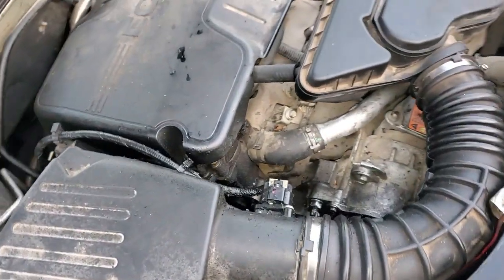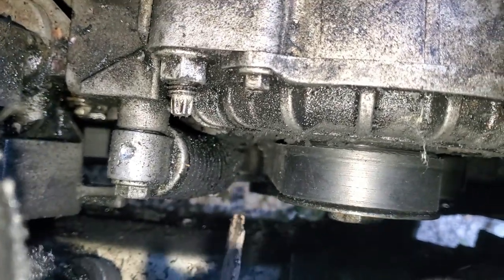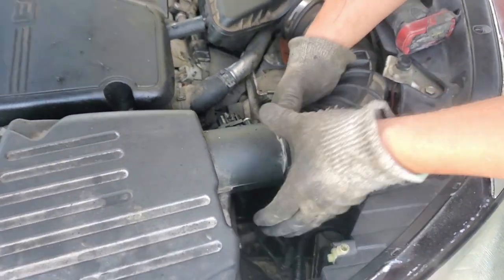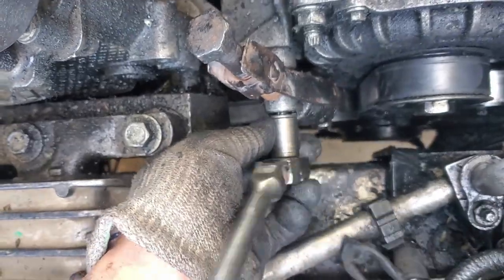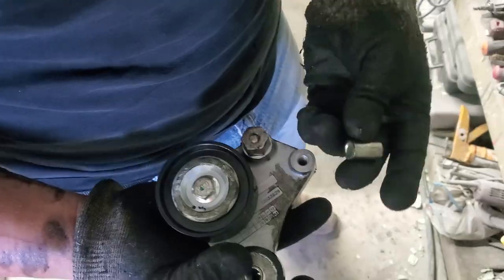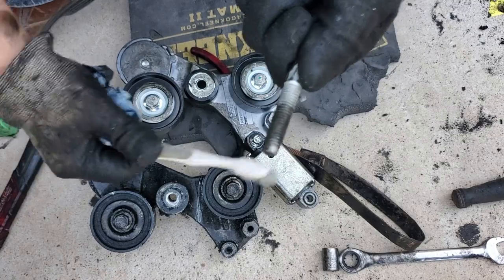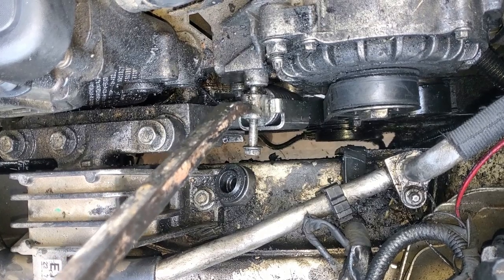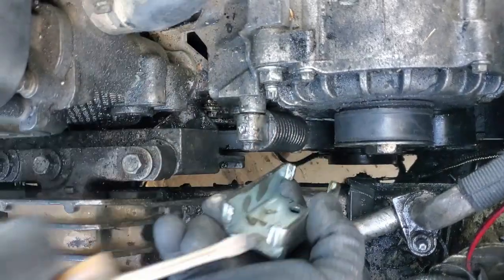2006-2019 2.4L Ecotec Tensioner Replacement & why it SHREDS Belts & Leaks Oil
How to replace your Tensioner on a 2.4l eco hybrid. Is your car Shredding belts? if you own one of GM's 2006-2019 Chevrolet Malibu, Equinox, HHR, Saturn Ion, Aura, Vue, Pontiac G5, G6, Buick Regal with the ecotec 2.4l hybrid l4 you must be facing huge oil leaks, and along with the big oil consumption, you have probably changed your serpentine belt a lot of times already because it just keeps popping the belts and shredding them to pieces almost every month. These issues are discussed in this video and show you what are the causes for the torn belts and the cause of the huge oil leaks and why they happen.

Tensioner assembly
Tensioner Compressor tool
PCV Valve/ Valve Cover
Ratchet wrenches i use